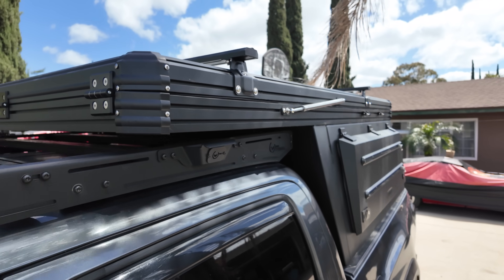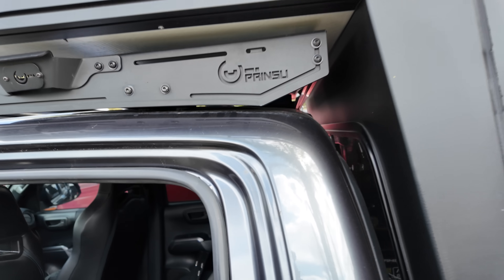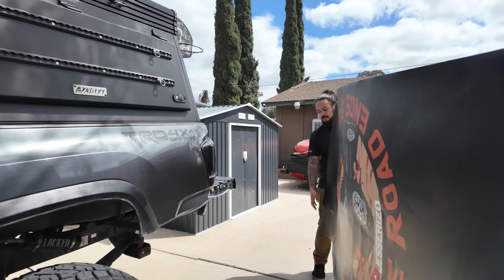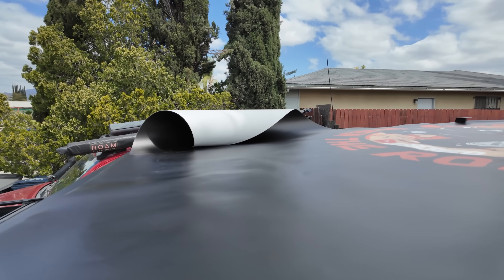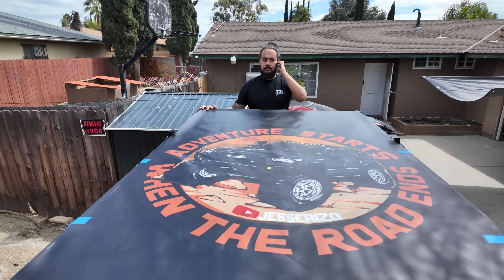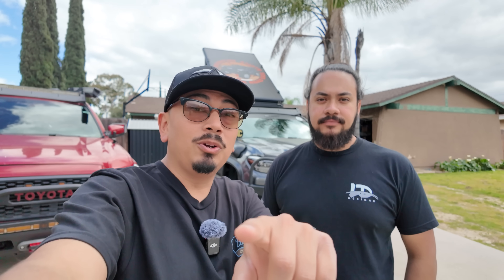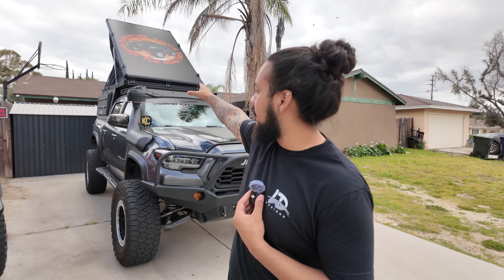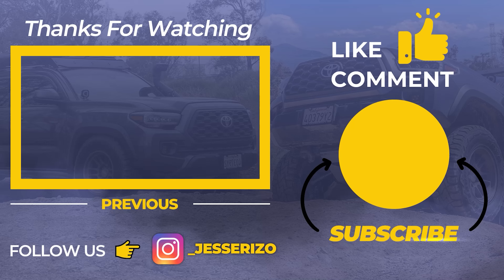MY BYND4X4 2 IN 1 Camper Gets a Custom Wrap & THIS IS HOW IT CAME OUT!!!!!!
In today's video my longtime friend Chris or @impact_trd on Instagram helps me with a custom wrap on my camper shell.

Don't Forget to Mention I sent You Over for the Friend Price.

JesseRizo10

JesseRizo

Need An Installation Or Fab Work?
Ask For Jerry (Let Him Know I Sent You Over)
OR YOU CAN GIVE HIM A CALL:
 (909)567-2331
PLEASE,
for more DIY FOR CARS, RANDOM VIDEOS, CAR VIDEOS.m